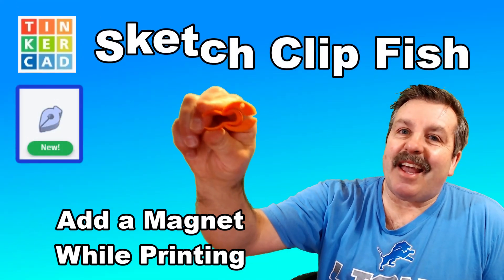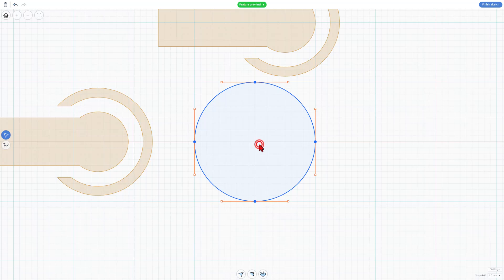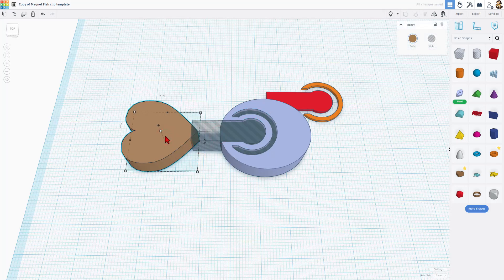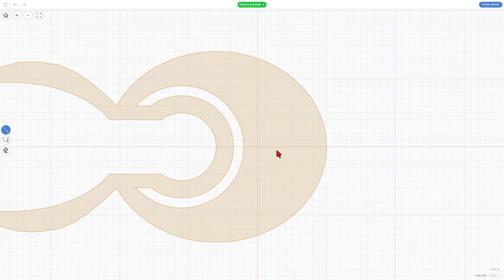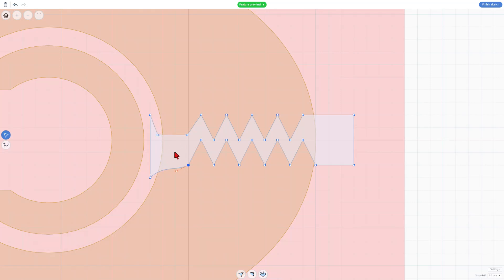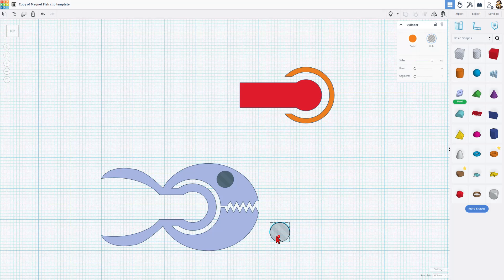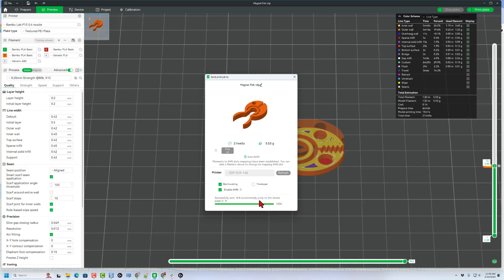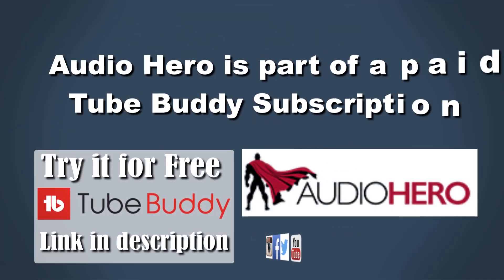A Tinkercad Fish with Jaws that Move Pause & Add a Magnet Bambu Studio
Make A Tinkercad Fish with Jaws that Move in Minutes. Added bonus, Pause & Add a Magnet while printing using Bambu Studio. You can find the Tinkercad template below. Have a glorious day and keep Tinkering!

I am enjoying the firmware upgrade for the Artillery SW-X4 Pro. Orca is a nice upgrade too. Just need to figure out why the filament presets are not showing up.

00:00 Introduction
00:11 Template
00:24 How the Cutting Hole was made
01:17 Sketch the Fish Head
02:10 Align the parts
02:49 Make the Tail
03:33 Smooth Tail Heart Tip
03:45 Cut out the Tial
04:14 Make the Jaws Sketch
06:15 Group and Cut the Jaws
06:26 Edit the Jaws
07:23 Make the Eye
07:54 Make the Magnet Hole Shape
08:54 Export STL
09:20 Bambu Studio Steps
09:39 Set the Pause at Layer
10:02 Re slice and Print
10:29 Add the Magnet
11:08 Wrap Up
11:51 Outro